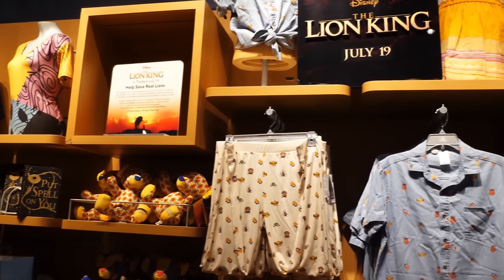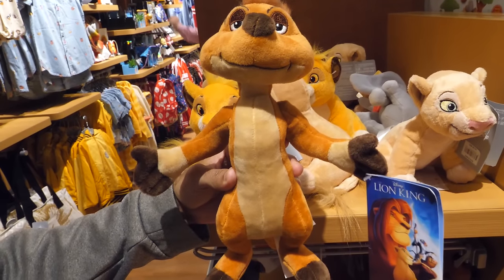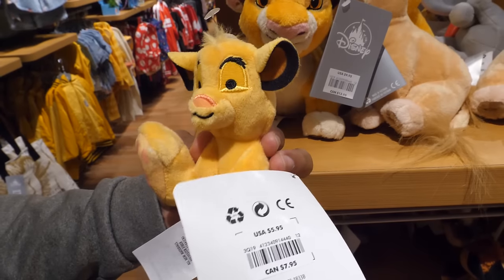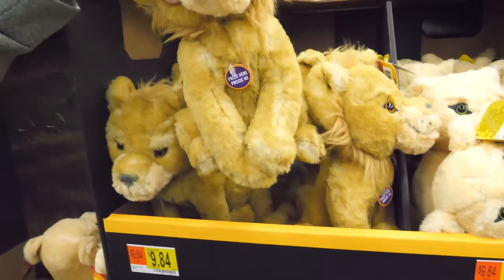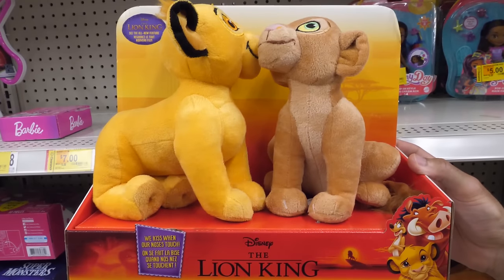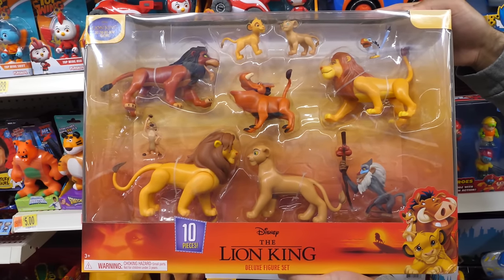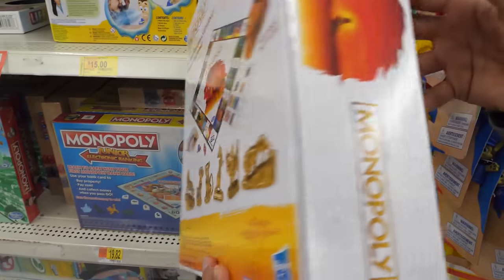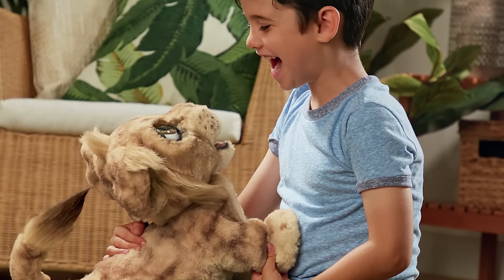Lion King Toys 2019 TOY HUNT!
Can you feel the LOVE tonight?

We check out the new Lion King toys (2019) at the Disney Store and Walmart. See what Lion King toys are hitting store shelves in time for the new Live Action remake. Disney’s The Lion King live-action remake hits theaters July 19th -- so we’re checking out the new The Lion King toys. The 2019 toy line features everything from interactive toys, plush, and collectibles to figures, playsets, games, and more.

Want to help out the planet? For each Special Edition Plush sold globally, Disney will donate $5 to help protect real lions.  Both Nala and Simba are available. There are only 40,000 plush lions available.

We found quite a few plush figures based on Disney’s The Lion King.
Take a look at Timon,Rafiki,Nala,Pumbaa,Mufasa,and Scar.

For small plush, we have Simba andNala.

We love this Deluxe Figurine Set with highly-detailed figures of all your favorite Lion King characters. This set includes Mufasa with Zazu, Young & Adult Simba, Rafiki with Baby Simba, Scar, Pumbaa, Timon, Shenzi, Banzai, and Ed.
The Pride Lands Play Set comes with 5 figures: Young & Adult Simba, Young Nala, Timon, and Pumbaa to bring the action of the movie to life.

We found several adorable Disney Tiny Big Feet Plush characters.
Check out Simba, Nala, limited release Hula Timon, and Zazu. With embroidered details and adorable big feet, they’re PURR-fect for collecting.
In addition to the toys, the Disney Store has a wide assortment of licensed Disney’s The Lion King merchandise. Check out this cute Lion King-inspired Simba costume
and this chic Pumba backpack.
Meet  interactive Talk & Roar Simba! Press its paw to see its head and mouth move. What’s cool? In Play Mode, wave your hand in front to hear Simba roar. Fun phrases and sound effects bring Simba to life.
There’s also Roaring Simba – an adult version of Simba with similar interactive features. Can you feel that mighty ROAR?! So cute!
Hasbro has a new FurReal family member … Disney The Lion King FurReal Mighty Roar Simba inspired by Disney’s The Lion King movie.  He comes to life with over 100 sounds and motions. He responds to touch and sound and features sounds and movie phrases like ‘Hakuna Matata!’ Cool!

The 8” Talking Small Plush line includes Simba, Nala, Pumbaa, and Timon.
Squeeze them to hear different phrases inspired by the movie.

Check out the 2019 The Lion King-inspired 17” Jumbo Plush figures. First, we have Simba
and Nala. They’re perfect for hugging and cuddling.

The Small Plush assortment includes Simba, Nala, Pumbaa, and Timon.

There are also Plush 2-Packs.
Check out Disney The Lion King Kissing Simba & Nala. This lovely set captures the heartwarming moment when Simba and Nala’s friendship deepens to love. Touch their noses to see them kiss.
Also, look for the Simba & Nala 2-Pack Bundle and the
Timon & Pumbaa 2-Pack Bundle.
There’s also the 14” Disney Lion King Pumbaa to Simba Flipazoo 2-in-1 Plush. Flip it from Simba to Pumbaa and back. It’s like magic!

Collectibles are still among the hottest trends in the toy aisle. Look for the Disney The Lion King Collectible Mini Figures. Packed in a Pride Rock-like capsule, these blind collectibles come with 2 hidden minifigures. There are 9 figures to collect in all: Rafiki, Mufasa, Pumbaa, Timon, Young Simba, Nala, Simba, Young Nala, and Zazu.
The Disney The Lion King Collectible Figure Set features 5-pieces – Rafiki, Timon, Simba, Nala, and Pumbaa.
With great attention to detail and dynamic poses, this Disney The Lion King Deluxe Figure Set includes 10 movie-inspired figures to bring the action of the movie to life. The full set includes Scar, Young Simba, Young Nala, Zazu, Pumbaa, Mufasa, Timon, Simba, Nala, and Rafiki.

There are new Funko Pop figures, too!
We have Simba,Scar,Timon,Pumbaa,and Rafiki.
Bring the action of the movie to life with the inspiring Disney Lion King Pride Lands Playset, which allows kids to recreate the action from the film. It comes with Simba, Timon, and Pumbaa figures, and it’s jam-packed with cool play features like a collapsing rock ledge, boulder launcher, vine lift, and more.
Love games? We also found a few Disney’s The Lion King-inspired games.
Inspired by The Lion King film, this version of Monopoly features 6 Lion King character tokens, artwork, music, and locations. Bankrupt all the other players to win. It will have players singing: “Oh I just can’t wait to be king!” Will you be king?
In Spin Master’s The Lion King The Game, “wander Pride Rock, the Oasis, and more in search of tokens to match icons on your play mat. But watch out, Scar is on the prowl. Encounter him and you may not be able to get away!”
Love singing The Lion King songs? Now you can sing your favorite tunes with this officially licensed Sing-Along Microphone.